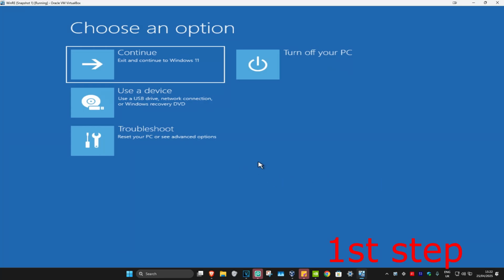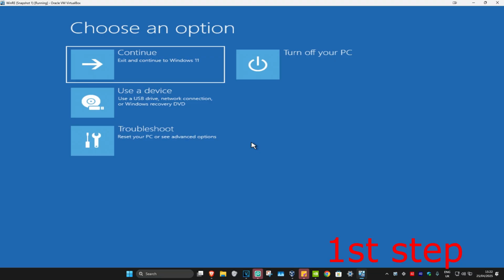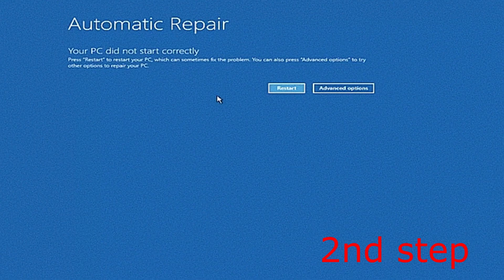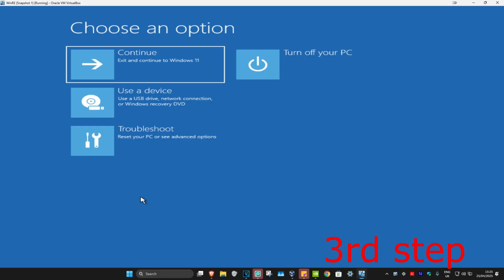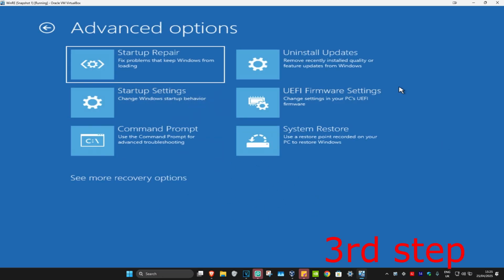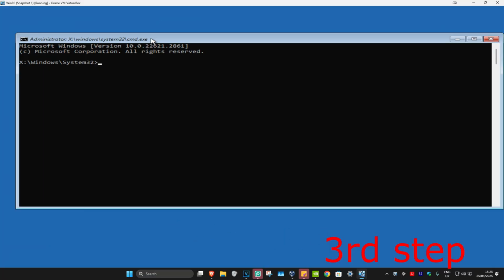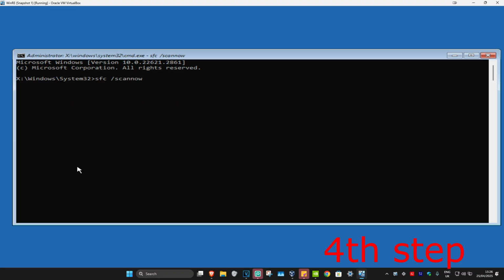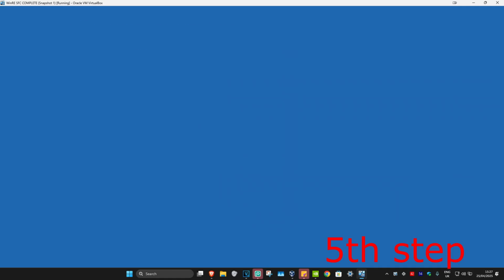How To Fix fltmgr.sys Blue Screen Error on Windows 11/10 [Tutorial]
How To Fix fltmgr.sys Blue Screen Error in Windows

In this tutorial, I'll show you how to fix the "fltmgr.sys" blue screen error in Windows. This error can cause your system to crash, but I’ll guide you through the steps to resolve it and prevent further crashes.

Issues addressed in this tutorial:

Fixing the "fltmgr.sys" blue screen error
Resolving BSOD (Blue Screen of Death) caused by fltmgr.sys